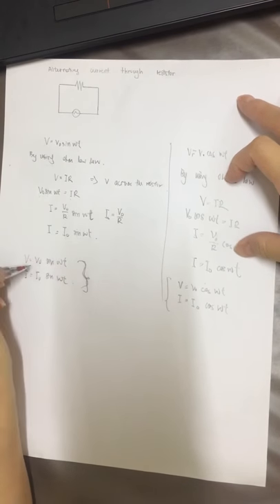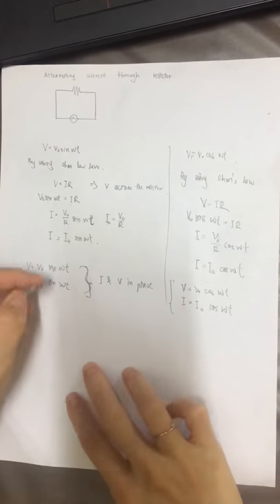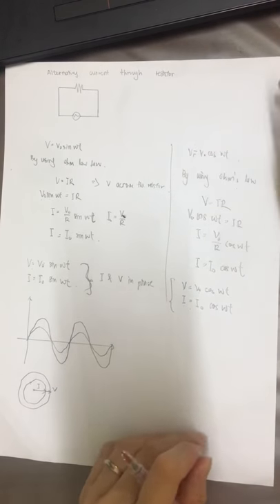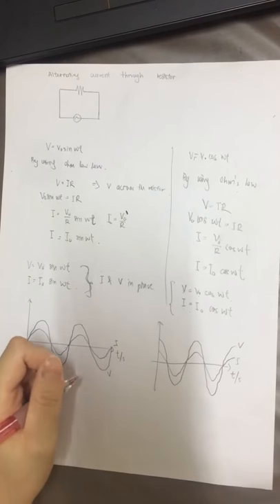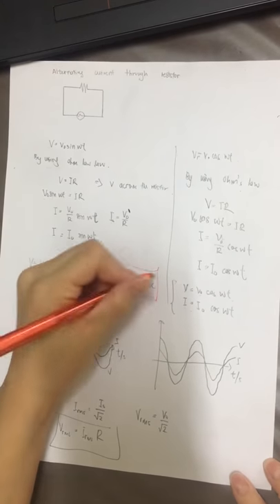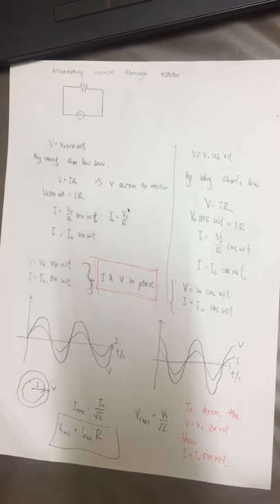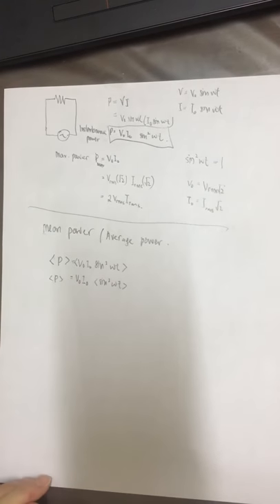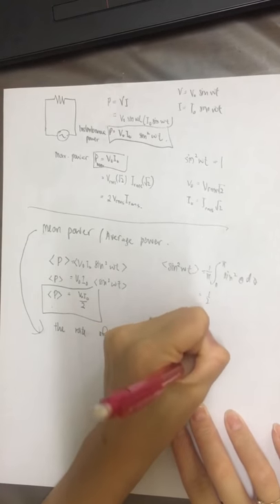Physics MCO LESSON 3 ( Alternating current through resistor)